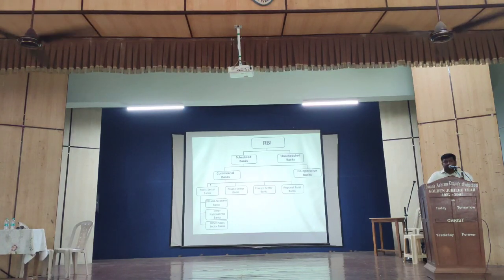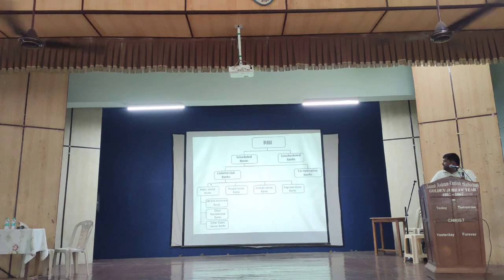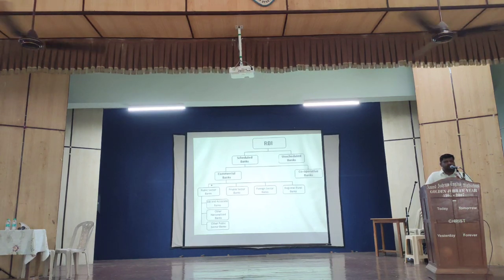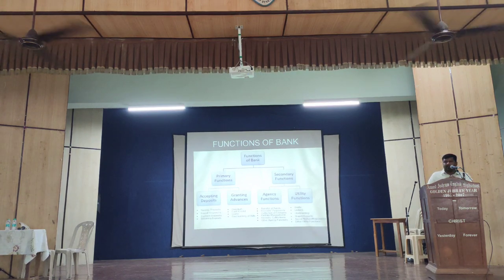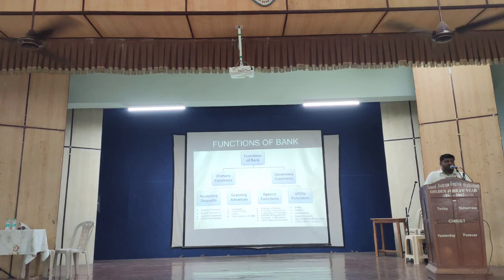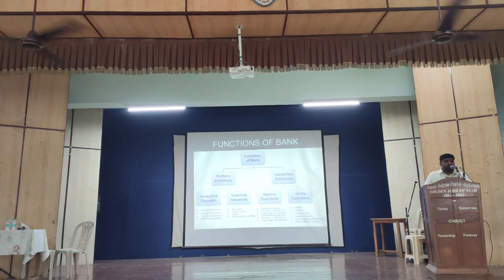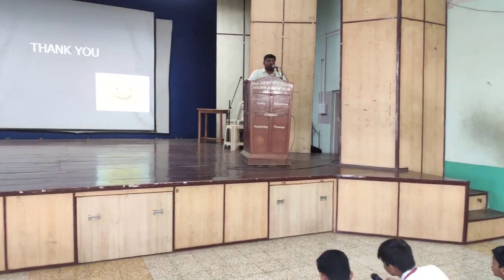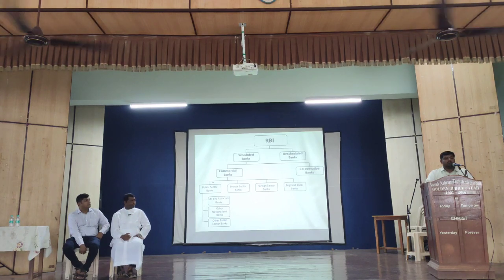Practical knowledge regarding banking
ANAND ASHRAM ENGLISH HIGH SCHOOL PALGHAR, MAHARASHTRA,INDIA
THE SCHOOL STANDS FOR WHOLISTIC DEVELOPMENT.
HENCE ALL ACTIVITIES CURRICULAR AS WELL AS EXTRA CURRICULAR ARE DIRECTED TO THIS END.